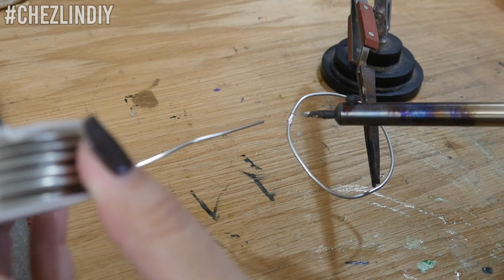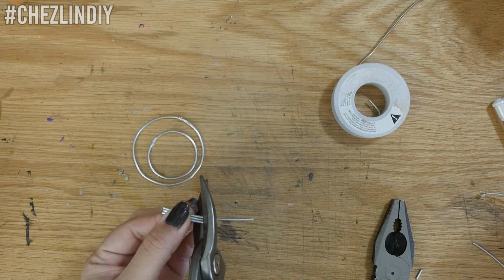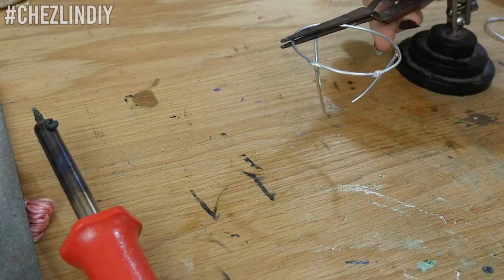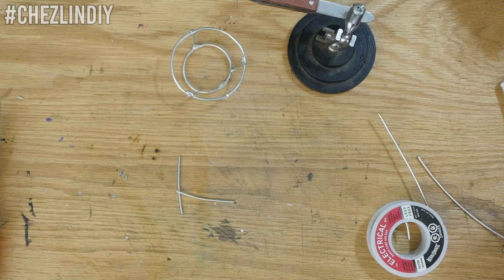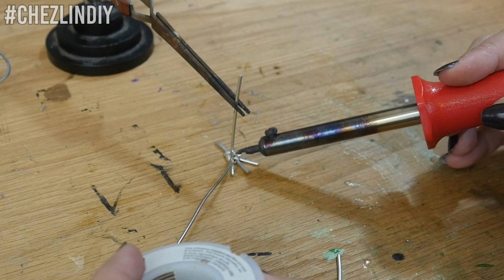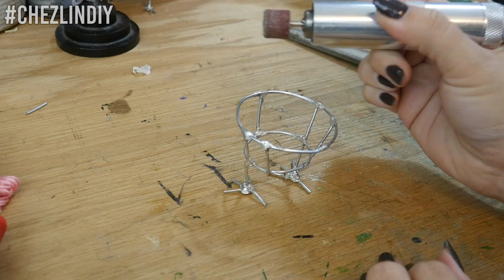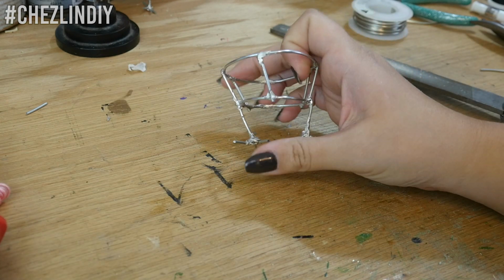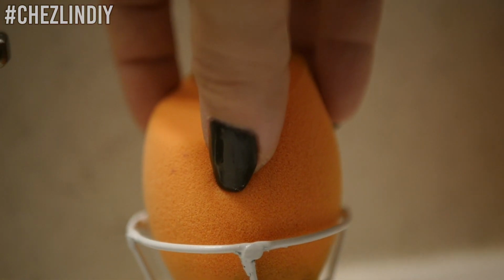Playing with Solder - Beauty Blender Stand! DIY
Materials/tools:
-Wire
-Wire cutters
-Soldering iron
-Solder
-3rd hand
-Sandpaper/dremel tool
-Spraypaint

･ﾟ✧◃SUPPORT ME! ▷

･ﾟ✧◃SOCIAL MEDIA! ▷